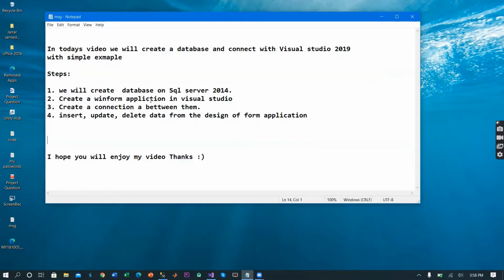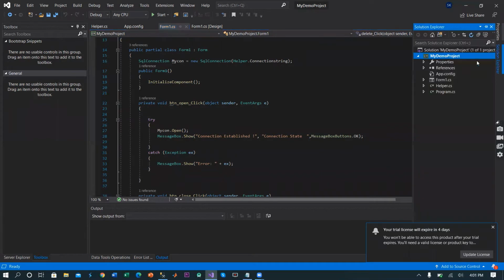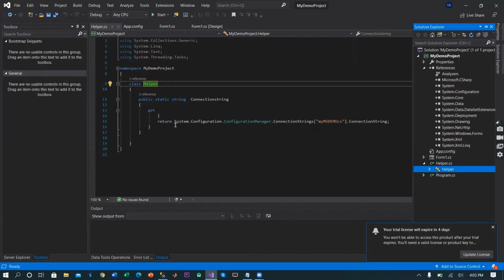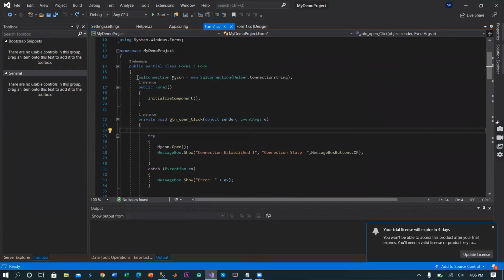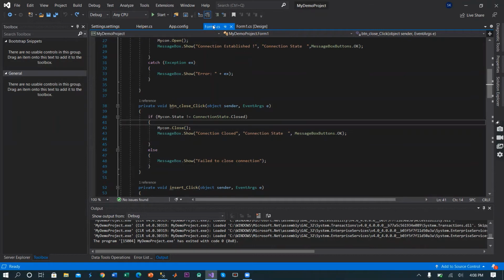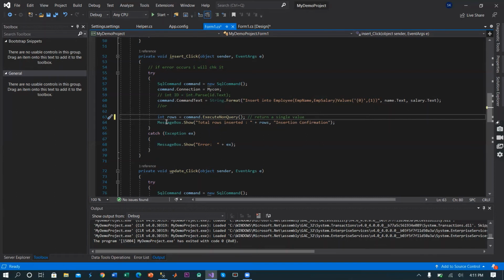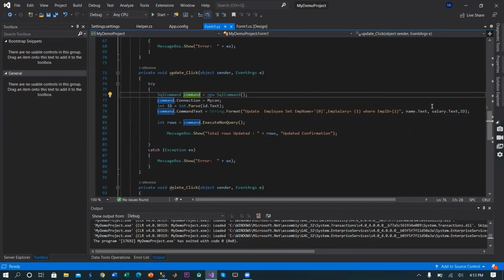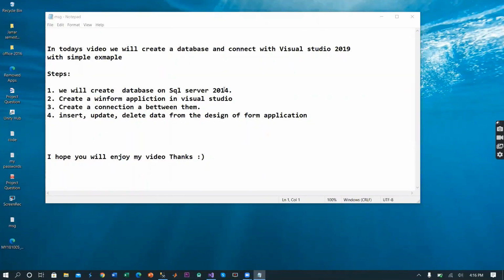Connect Sql server 2014 with winform C# NET using Visual Studio